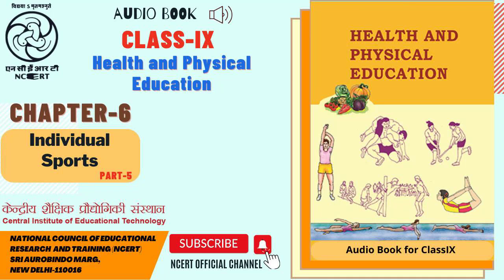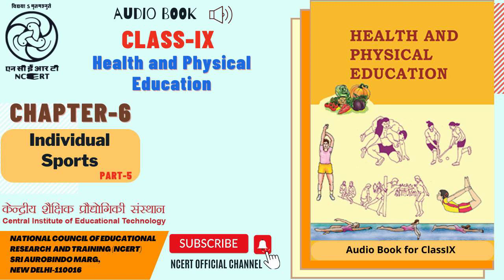Chapter 06 Individual sports Part 5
This is an Audio Book of Health and Physical Education for Class 9